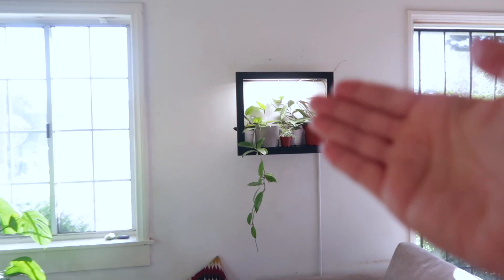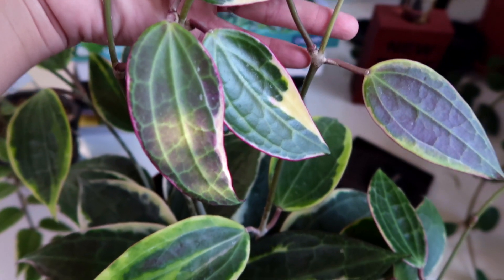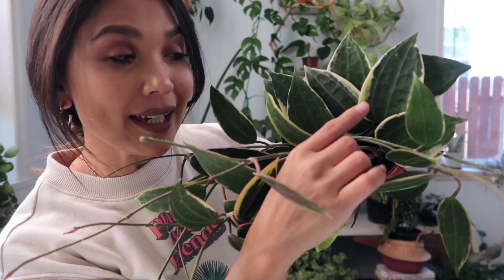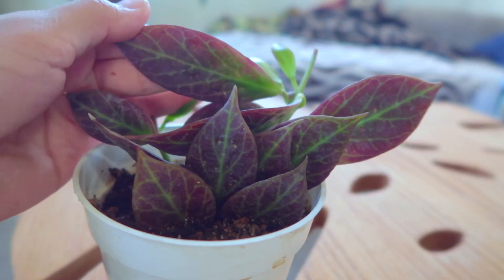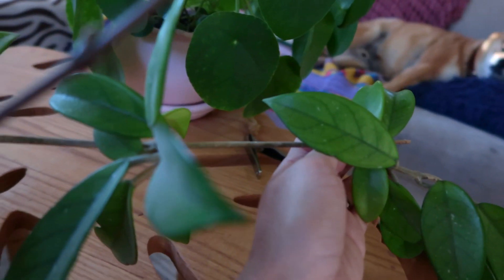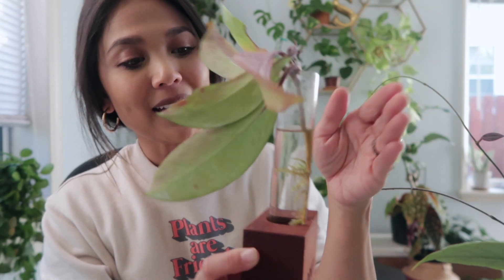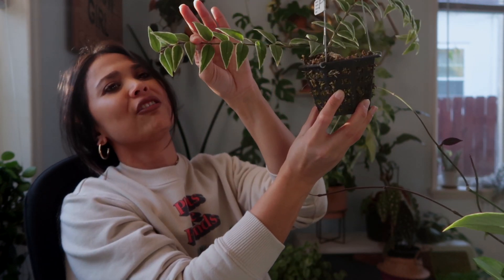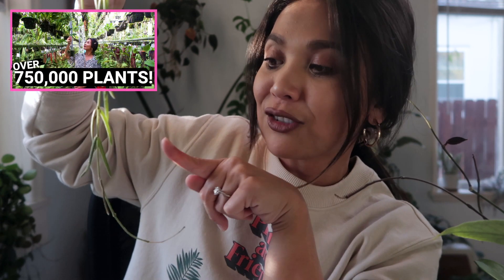HOYAS in My Hoya Collection! | My HOYA Plants!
Now I KNOW I am not alone here when I say that, I loooove me some HOYAS?! Amirite?! Hoyas are just so unique and (in my opinion) so easy and fun to take care of! Hoya leaves are simply some of my favorites because of the texture, hardiness, waxiness, and some like the Hoya Linearis, so different from any other Hoya leaves I have seen!
So my Plomies, I am so excited to finally be able to share my Hoya Collection with you! These hoyas I've featured have been some of my favorites, especially the Hoya Macrophylla Variegata, and my Hoya Obscura!! As I have been growing my Hoya Collection, I am learning more and more how much they love and i mean looooove bright light. I've got quite a few chillin right under a grow light or right on a window sill to get the most amount of light possibe, and honestly, my hoyas deserve the best!!

Since I'm always Plant Shopping, I need your help to stop myself, lets chill on Instagram: @sharinatallada

Hoyas & Time Stamps featured in this Hoya Collection video are:
1. Hoya Macrophylla Variegata Albomarginata 2:17
2. Hoya Macrophylla "Pot of Gold" 3:38
3. Hoya Obscura 5:36
4. Hoya Philippines (sp) 6:43
5. Hoya Pubicalyx "Red Buttons" 7:54
6. Hoya Vitellinoides 8:51
7. Hoya Lanceolata Variegata "Bella" 9:40
8. Hoya Linearis 10:39
What else can I say about Hoyas other then the words of Ariel, (The Little Mermaid), "I waaaant...mooooooooooooore. " haha LOL jk .

Plant Shopping in LA? I've created this Playlist for you of some of the stores I've been to:

Please know that I appreciate you, and love that you leave me so many comments! I try my best to get back to each and every one of you! Grateful to be able to make these for you!